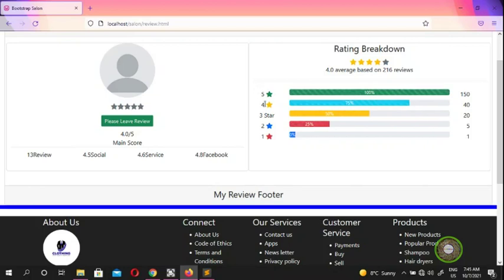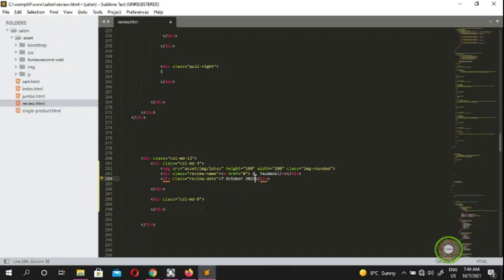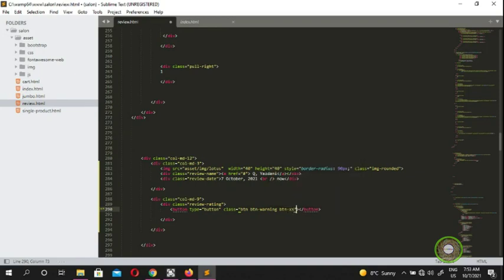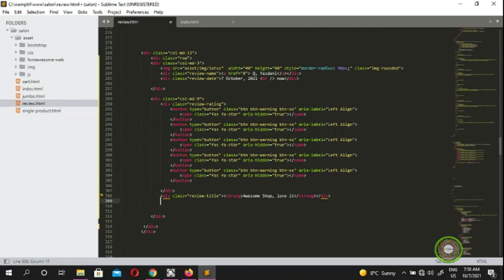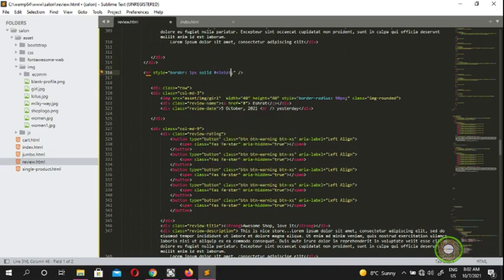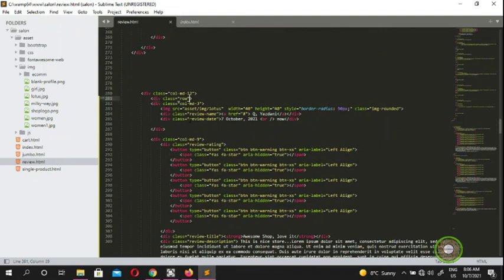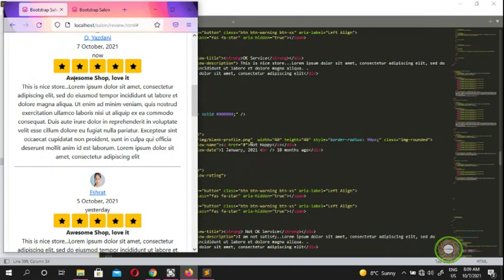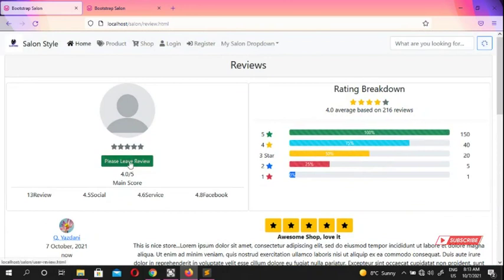Add User Comment design to User Review page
Add user comment section to user review page